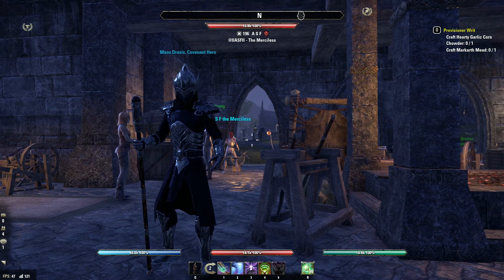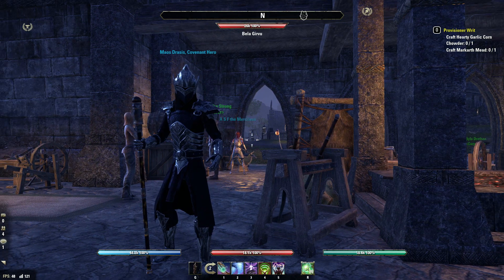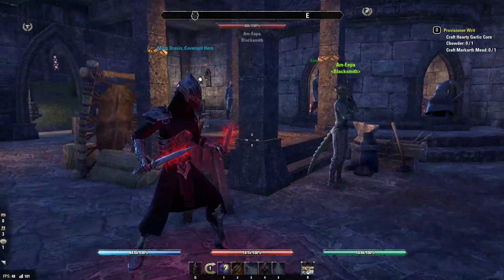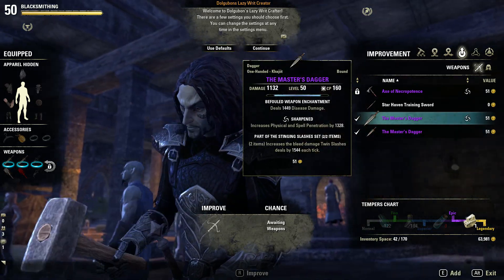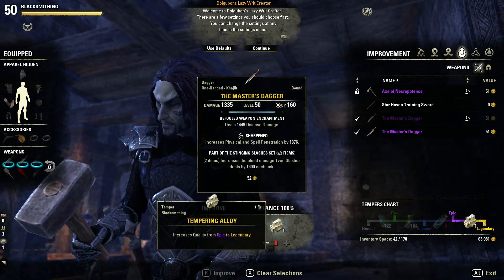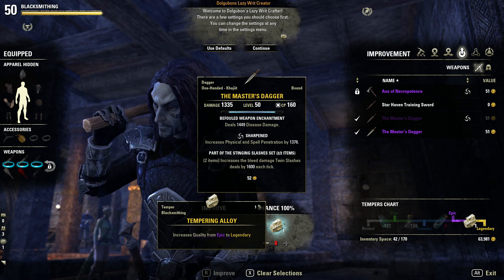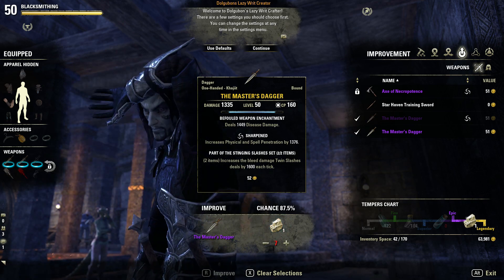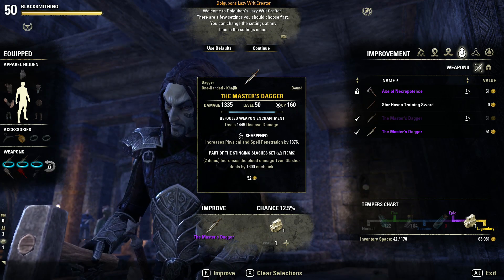How to Upgrade your Masters Duel Wield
oops i did it again